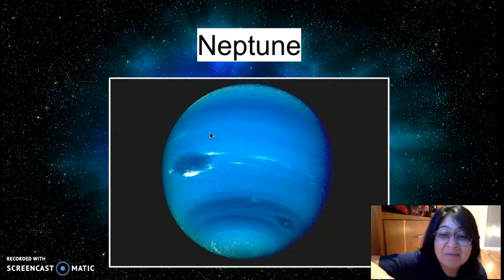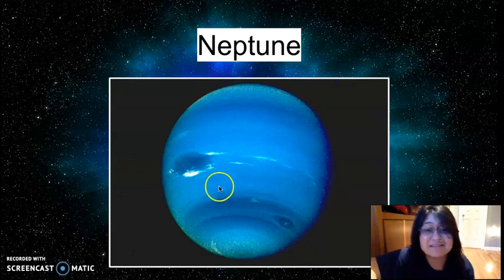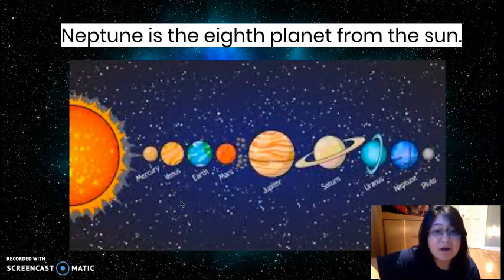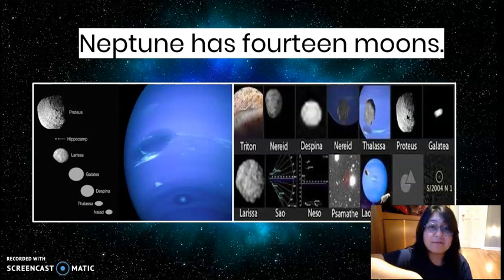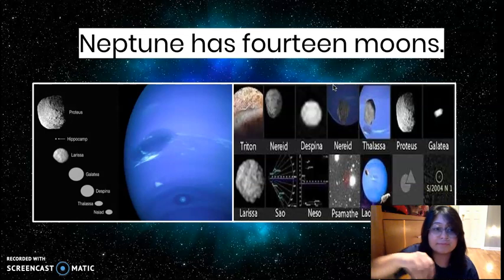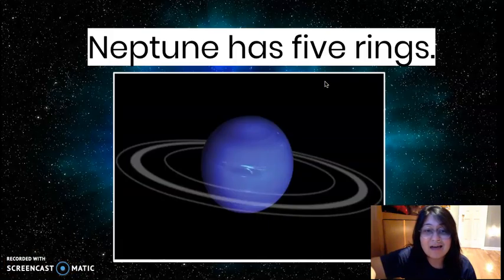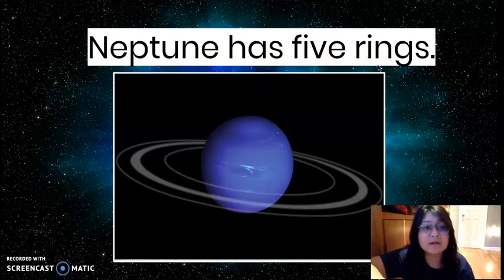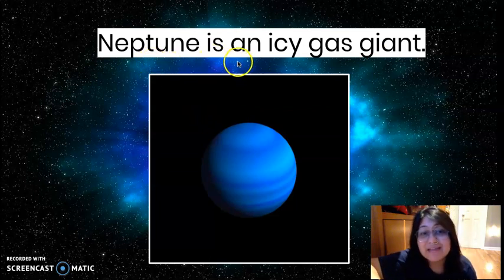Neptune 25/26 March 2020